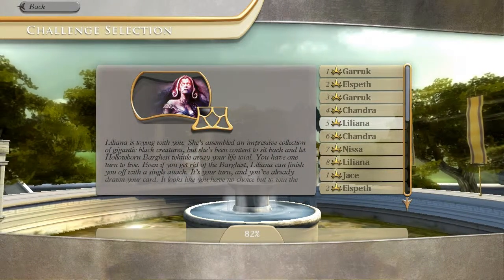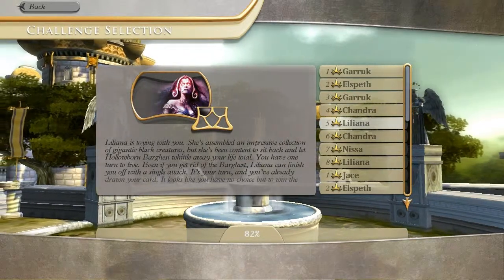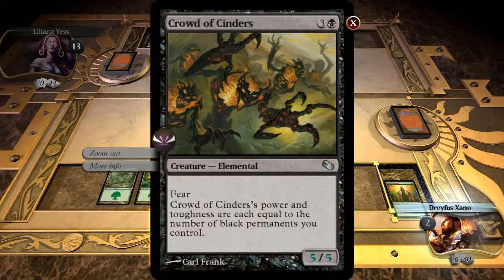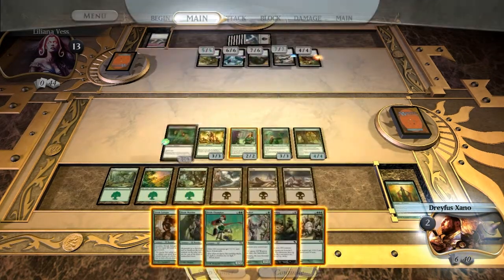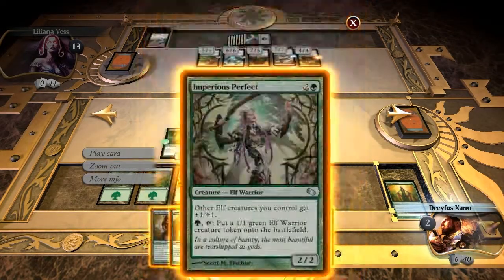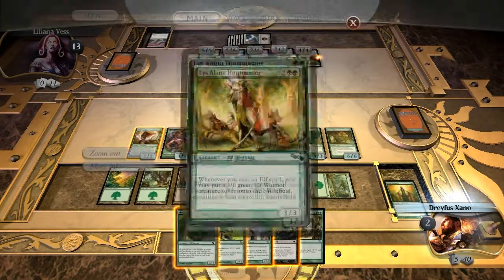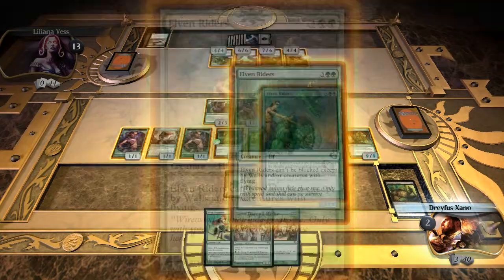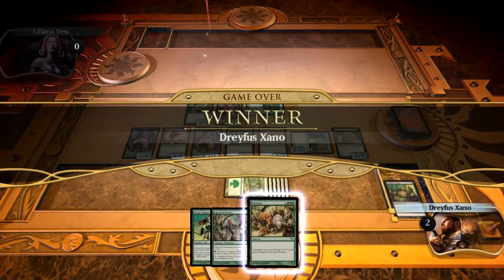(Let's Play) Challenge Number 5 of Duels of The Planeswalkers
Challenge Number 5

A S.L.C. would be greatly appreciated to further improve my work.